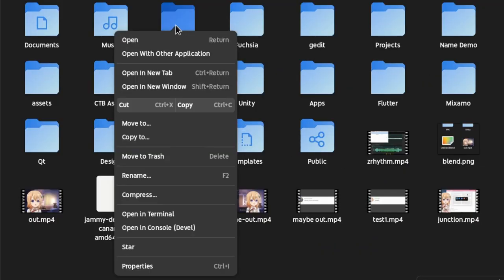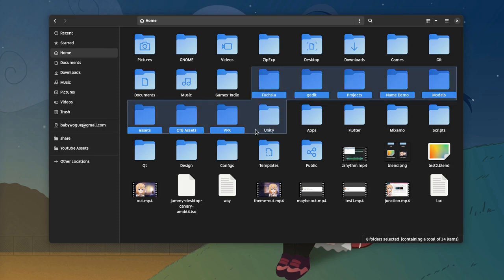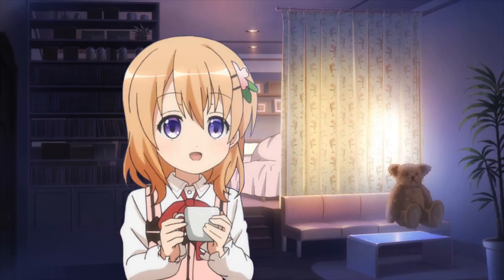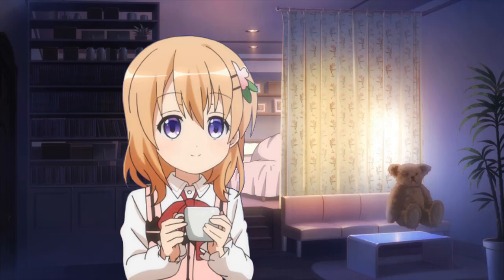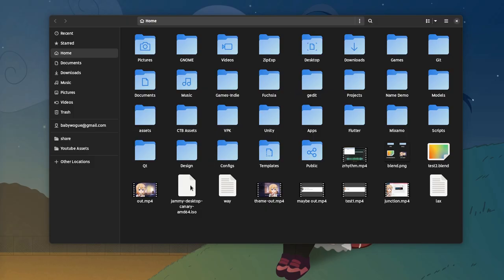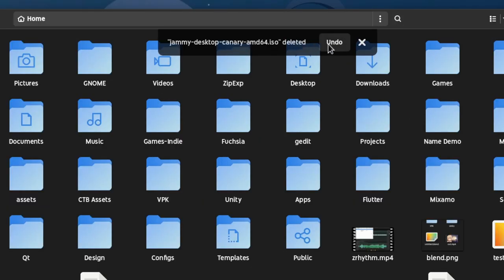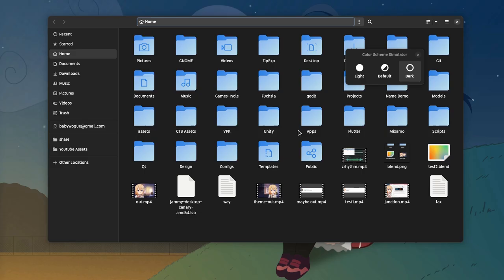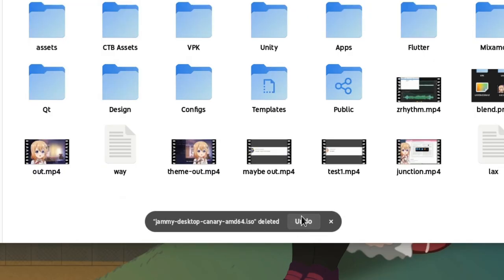another Files movie: Presenting the Toast :p | GNOME 42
MUSIC
Bubblegum Crisis - Konya wa Hurricane (There's a Hurricane Tonight)
Bubblegum Crisis- SURIRU ni Odoru ENJERU tachi (Angels Dancing in the Thrill)
And things from Bleach and One Piece